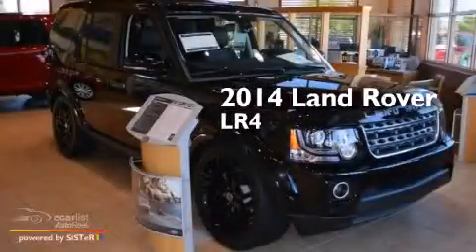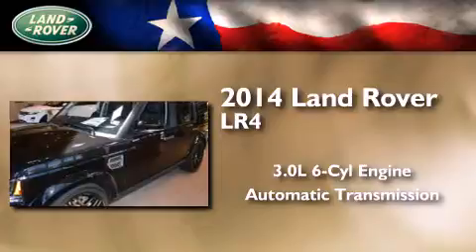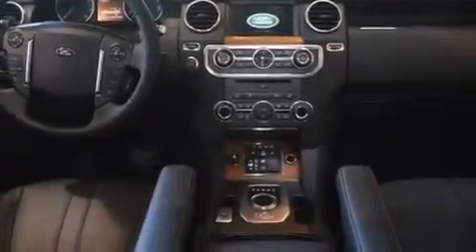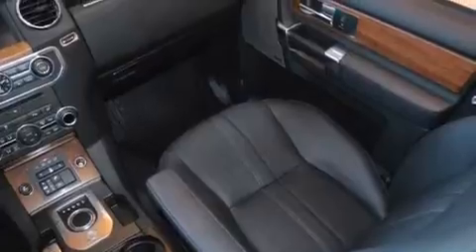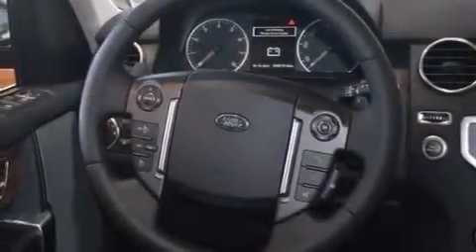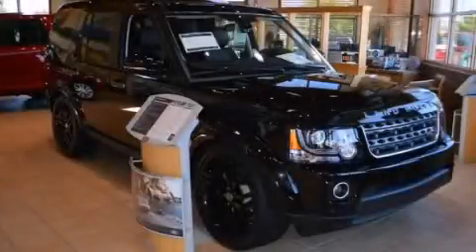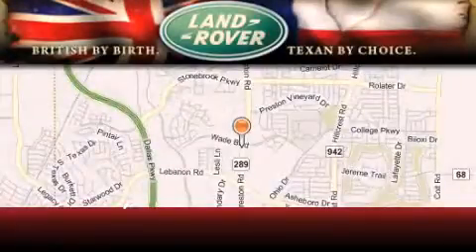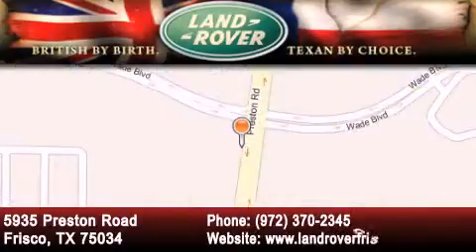2014 Land Rover LR4 Denton TX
We've been honored to serve the Frisco TX area , we promise that your experience at our dealership will exceed your expectations ! Year : 2014 Make : Land Rover Model : LR4 Engine : 3.0L V6 Engine Trans . : Automatic Miles : 8 Land Rover Frisco Preston Road Frisco , TX 75034 The Land Rover Way Sales Guides Sales people at Land Rover Austin , Land Rover Dallas and Land Rover Frisco are much more than that , which is why they are referred to as Sales Guides . Genuinely pleased to assist , these Land Rover enthusiasts employ an educated , knowledgeable , no-pressure approach to describing vehicle features and capabilities . Land Rover Centres in Austin , Dallas and Frisco The Land Rover Austin , Land Rover Dallas and Land Rover Frisco setting is unique in the realm of retail automotive experiences , with an ambiance reflecting warmth , adventure and world exploration . You'll also discern a relaxed , respectful sales process , where one friendly and knowledgeable sales representative attends to you the entire length of your visit . We call it The Land Rover Way . People enjoy the Land Rover Austin , Land Rover Dallas and Land Rover Frisco experience so much , they visit an average of three times , usually with friends and family , prior to purchasing . And even after , as Owners , they feel equally welcome . Rock Course Test-Drive Tracks Land Rover's Rock Course Test-Drive Tracks are designed to put a vehicle through its paces and showcase the construction , performance and features of each Land Rover . A Sales Guide will take you through the track and explain each feature and benefit during your test drive . 2014 Land Rover LR4 Frisco TX